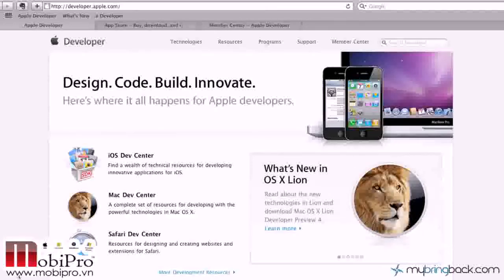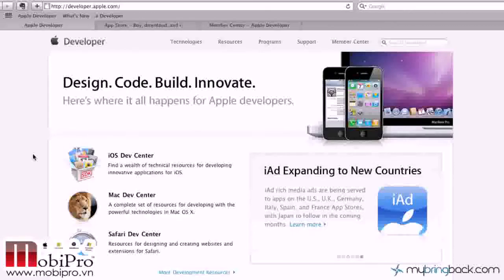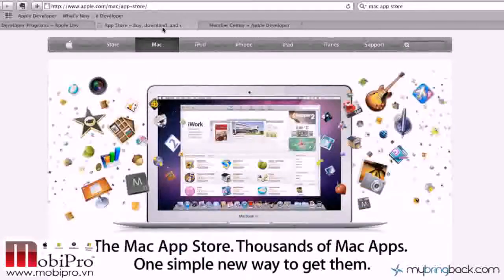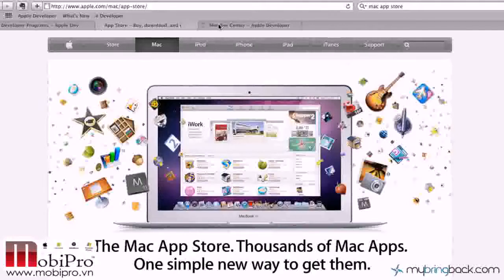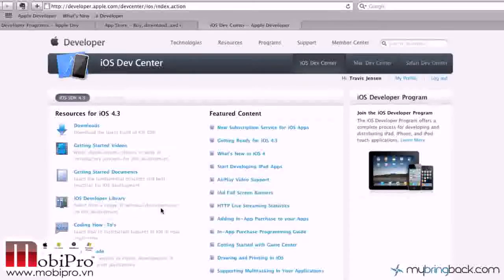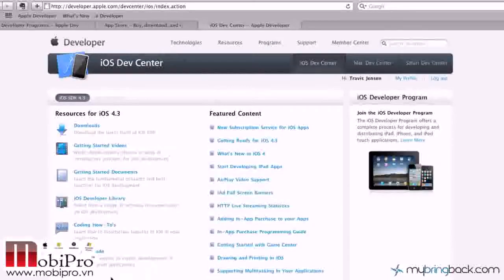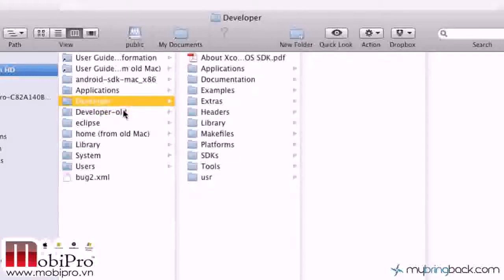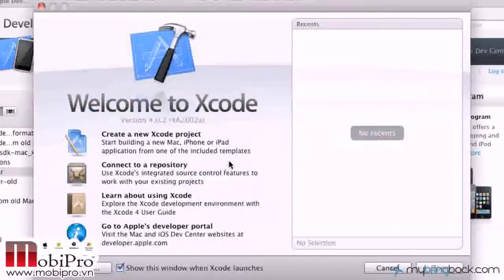Learn Xcode 4 Tutorial iOS iPad iPhone 1.1 Cài đặt Xcode 4